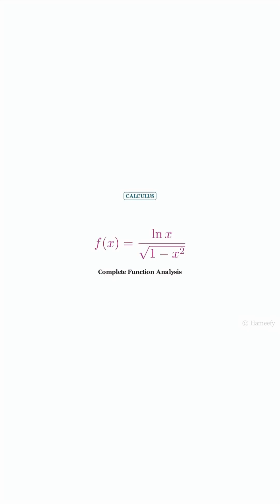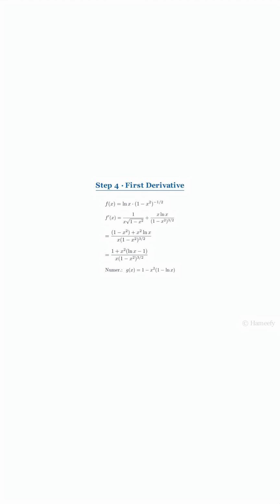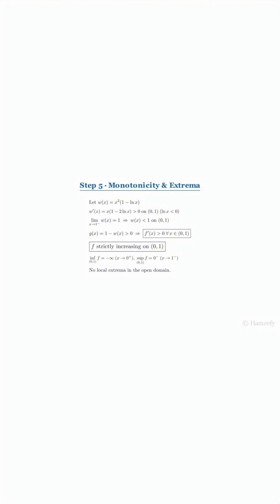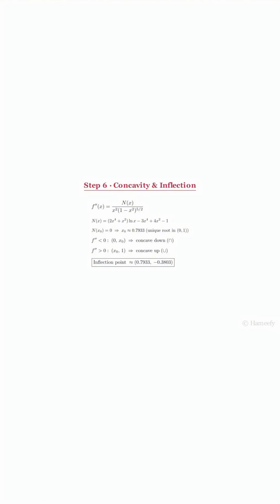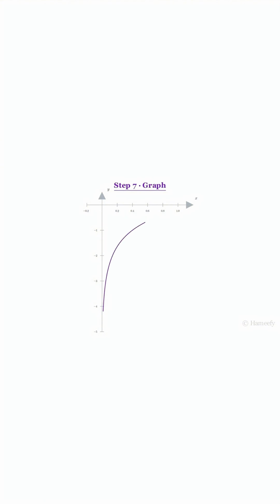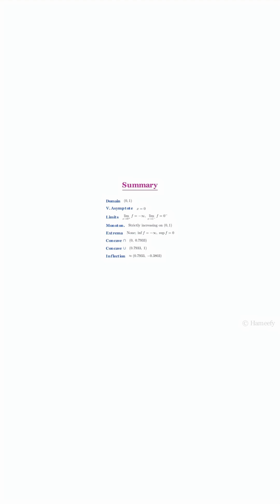Function Analysis for domain, continuity, concavity etc